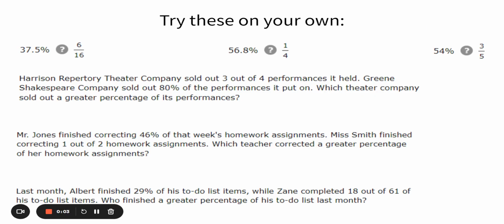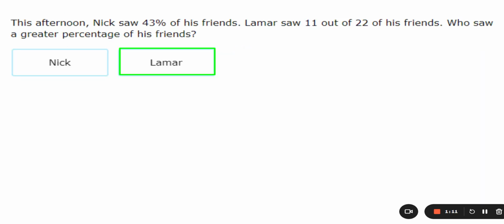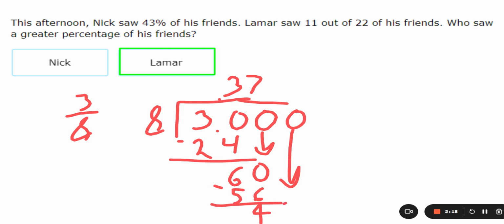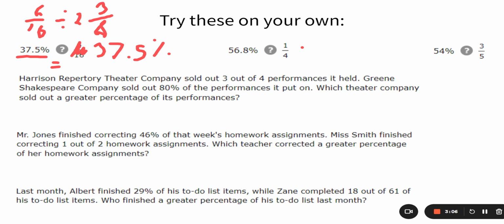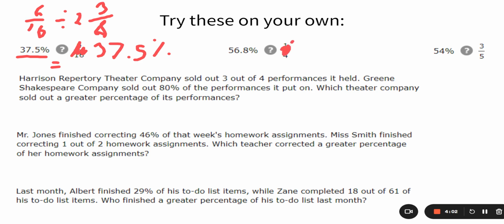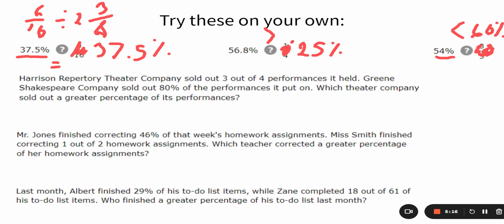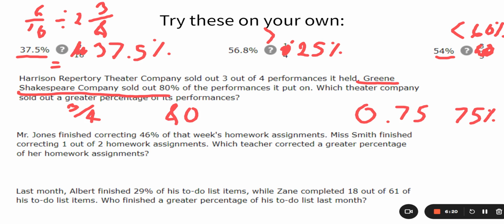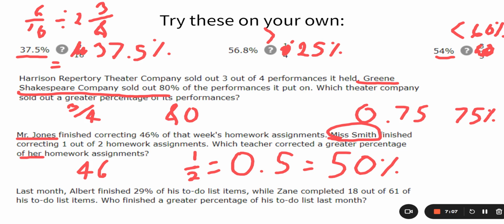Working out and comparing Fractions, Decimals, and Percents